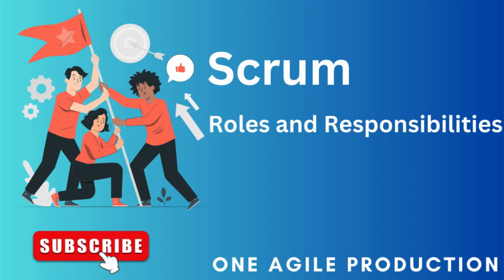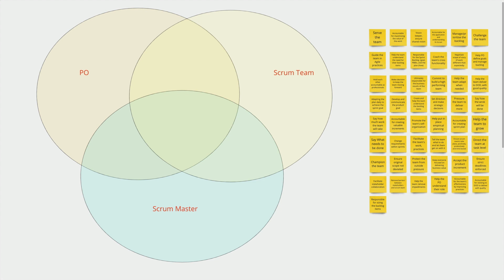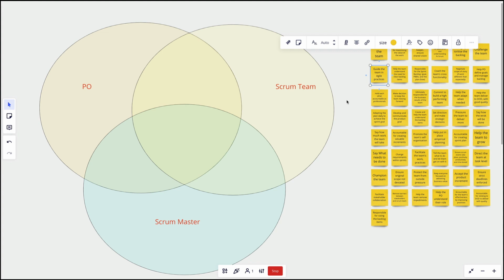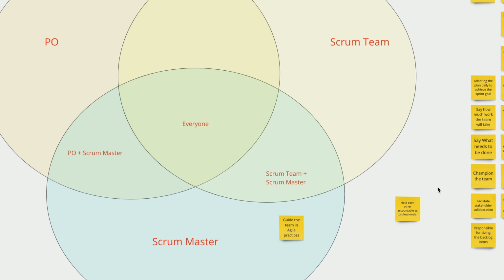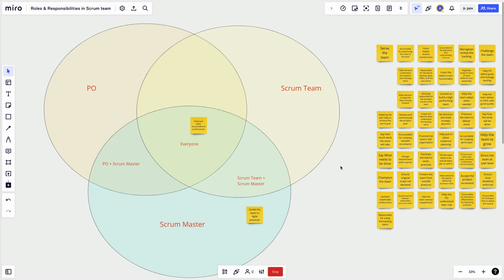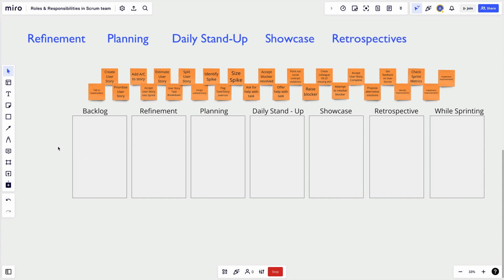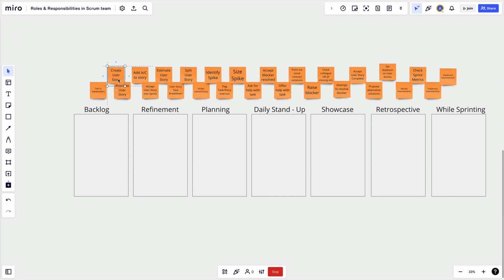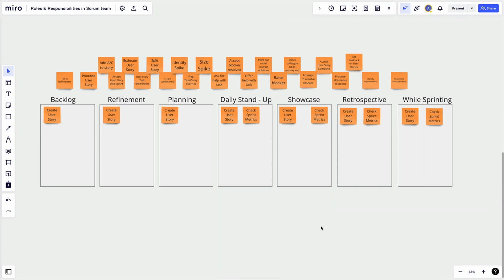Scrum Roles & Responsibilities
Hi everyone, in today's video, we're going to explore the various roles and responsibilities of a scrum team.

This video is divided into two main sections. First, we'll examine the distinct roles and responsibilities that make up a scrum team.

In the second half of the video, we'll delve into the different agile events in scrum and outline the responsibilities that the team members have in each of those events.

I highly recommend conducting this interactive workshop with your teams, as it will help them gain a deeper understanding of their individual roles and responsibilities within the scrum framework.

Don't miss out on this interactive session focused on the roles and responsibilities of a scrum team